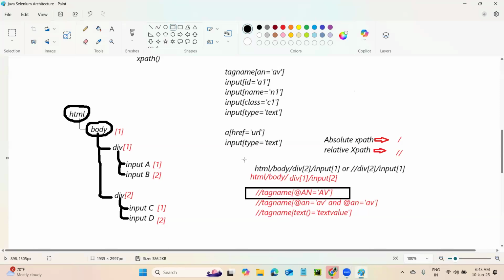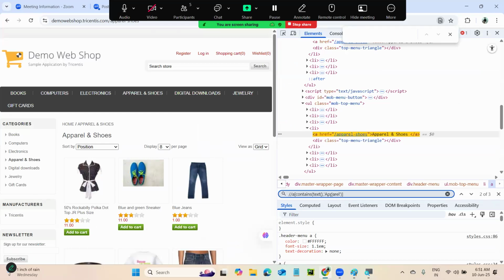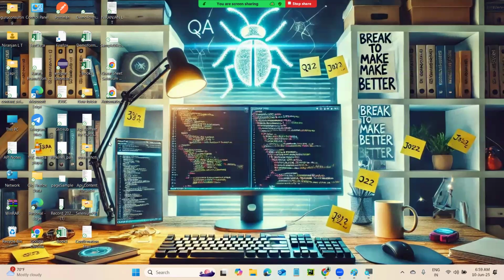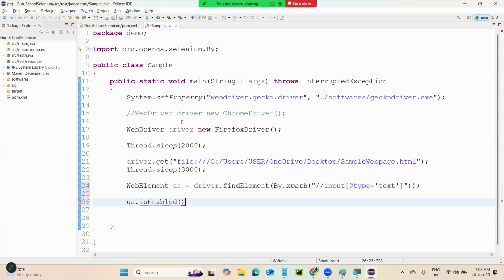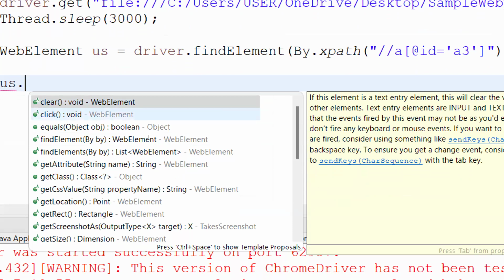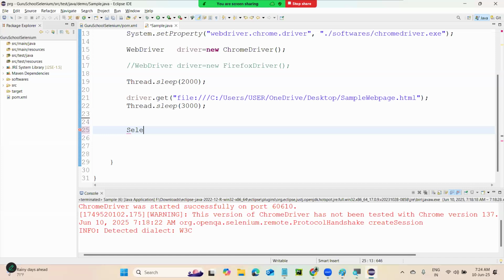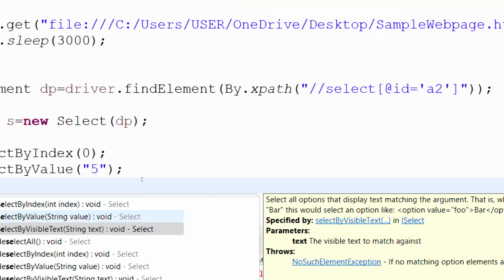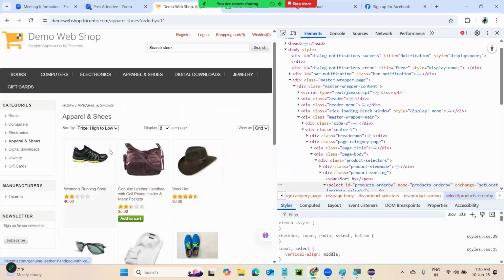Selenium Webdriver Handling WebElement And Dropdown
Selenium QA Automation Training, and Placement
👉What is Selenium? Selenium is an open-source, widely-used automation testing framework for web applications. It supports various programming languages, including Java, Python, Ruby, C#, and JavaScript.
👉Key Features of Selenium Selenium supports automation testing on multiple browsers, including Google Chrome, Mozilla Firefox, Safari, Microsoft Edge, and Internet Explorer.Selenium supports automation testing on multiple platforms, including Windows, macOS, and Linux.Selenium supports various programming languages, making it a versatile tool for automation testing.Selenium provides a record-and-playback feature, allowing users to record their interactions with a web application and generate test scripts. Selenium supports integration with various testing frameworks, such as JUnit, TestNG, and NUnit.
👉Why Selenium QA Automation
 ☑️Career Opportunities and Growth
 💡High demand: Selenium is a widely-used tool in the industry, and companies are looking for professionals with Selenium skills.
 💡Career growth: Learning Selenium can lead to career advancement opportunities, such as senior QA engineer or test automation lead.
💡Competitive salary: Selenium professionals are typically well-compensated, with average salaries ranging from $80,000 to over $120,000. By learning Selenium, you'll enhance your career prospects, acquire versatile skills, and stay relevant in the industry.
 👉GURUSCHOOLS is providing online training classes on Selenium QA Automation with Hands-on Real-time projects and certified industry experts
👉When you enroll with GuruSchools you will get below 6 free offerings from us : - Instructor lead interactive training - Course Completion Diploma Certificate - Resume Preparation - Vendor Interview Preparation - Client Interview Preparation - Project Support or Job support.